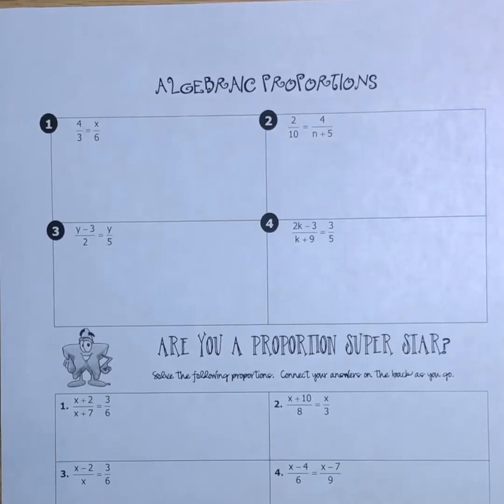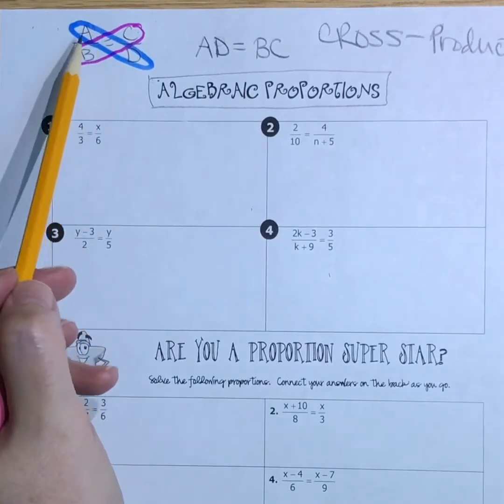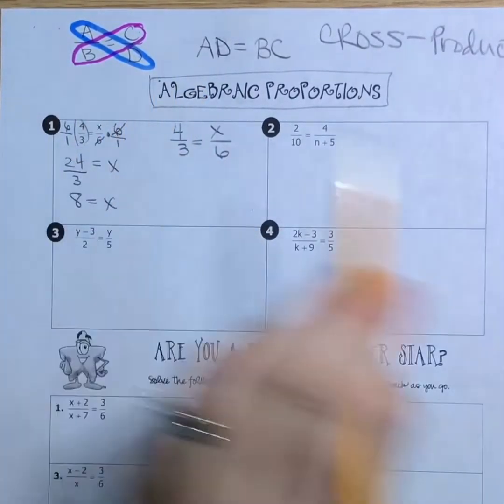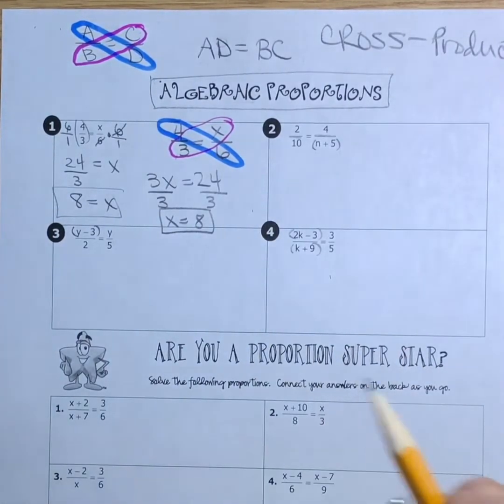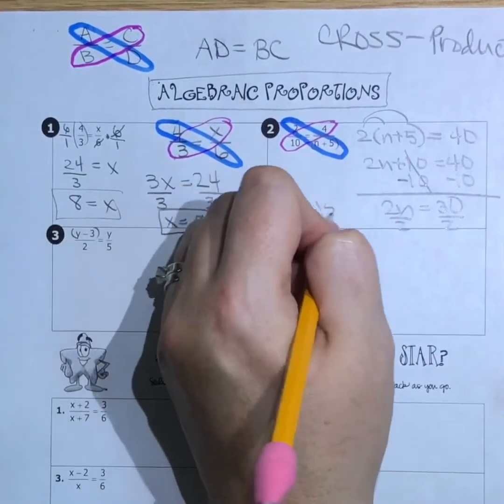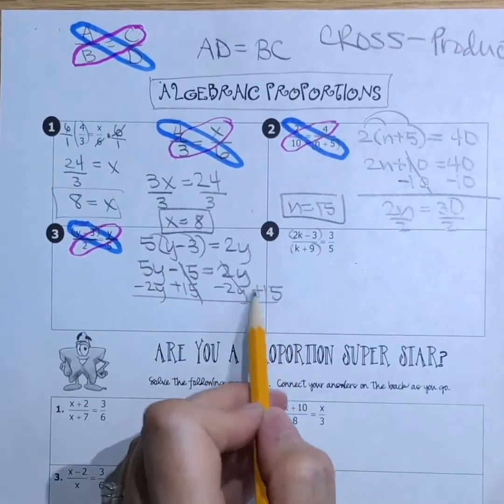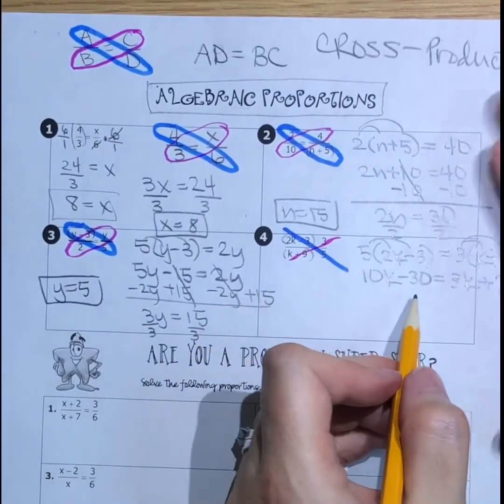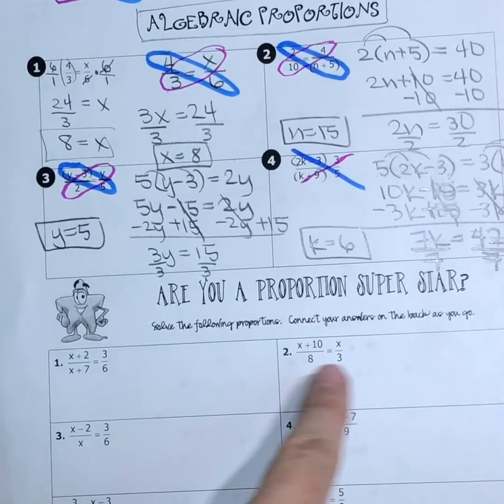Alg1: Proportion Equations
Do you remember the CROSS PRODUCT in middle school or elementary school? Well you can use cross products and the distributive property to solve proportion equations. I go through examples and have an activity to complete.